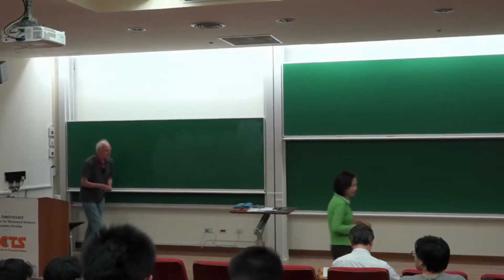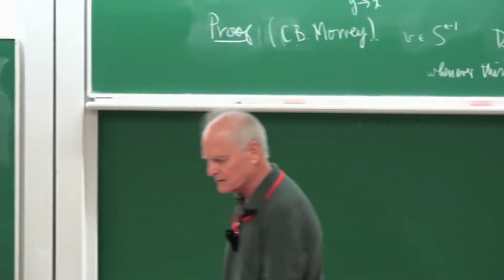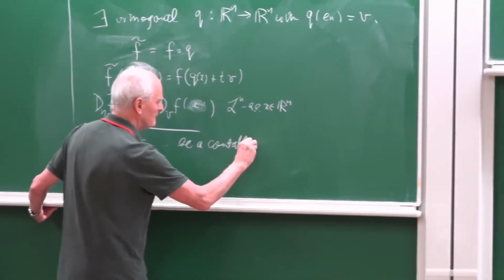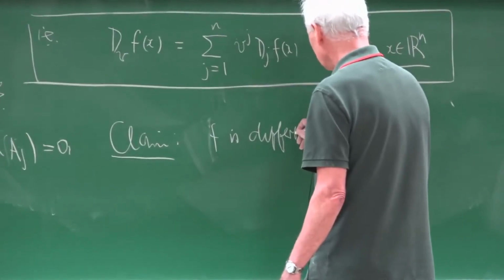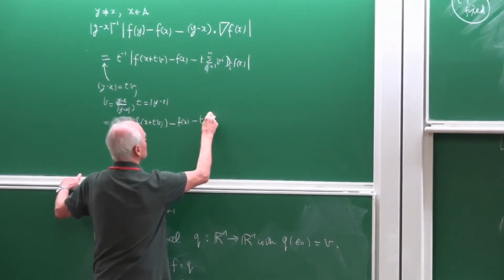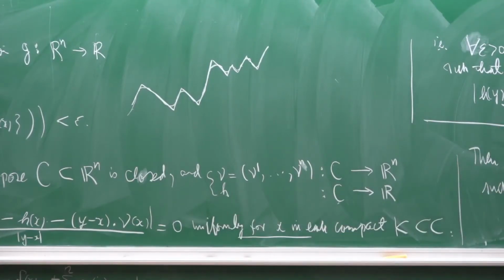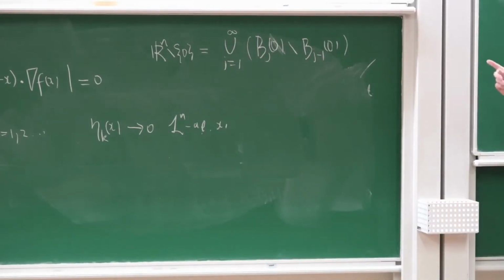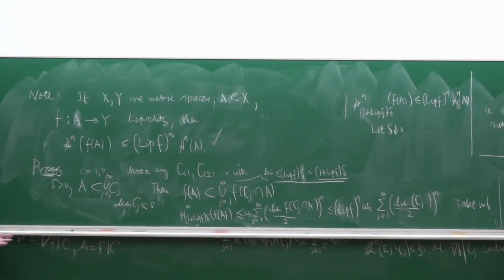20180316 An Introduction to Geometric Measure Theory L4